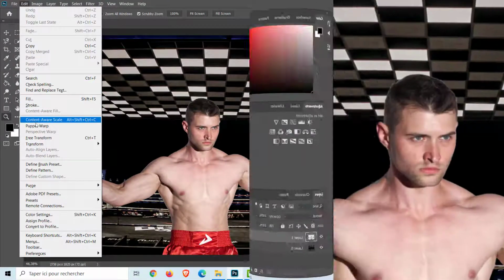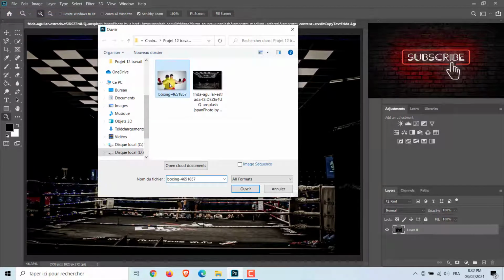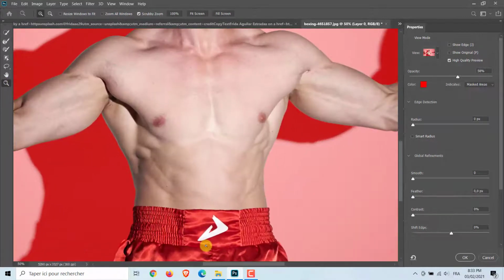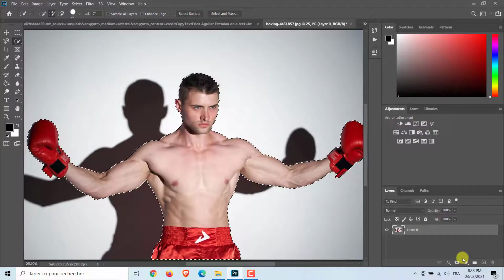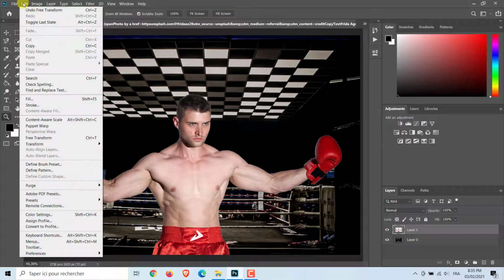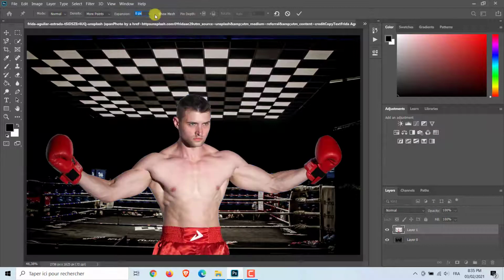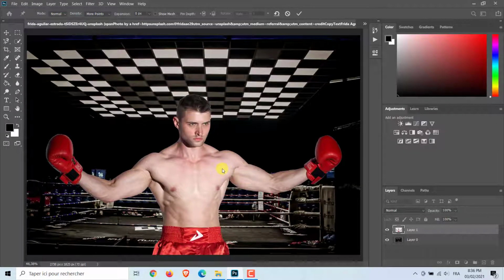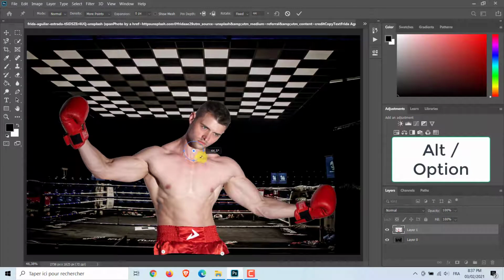Photoshop Tutorial : How To Use Puppet Warp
In this Photoshop tutorial, I will show you How to use the puppet warp.

Dans ce tutoriel Photoshop, je vais vous montrer comment utiliser l’outil Déformation de la marionnette (puppet warp).

INDEX - How to use the puppet warp:
00:00 - Introduction
00:17 - Provide photos and required work
00:40 – Import images.
00:57 – cut out the boxer and place it in the main background.
02:42 – puppet warp explanation.
05:27 – Thanks, See you later.

Change Poses with the Puppet Warp Tool in Photoshop
puppet warp
Fr :
Déformation de la marionnette
La Déformation de la Marionnette en Photoshop
L’outil Déformation de la marionnette
Ar :
دمية الاعوجاج فوتوشوب
 puppet warp  شرح اداة

Attribution :
Photo by Frida Aguilar Estrada on Unsplash